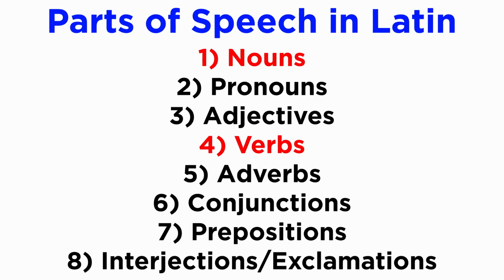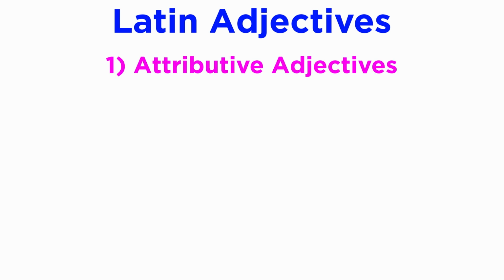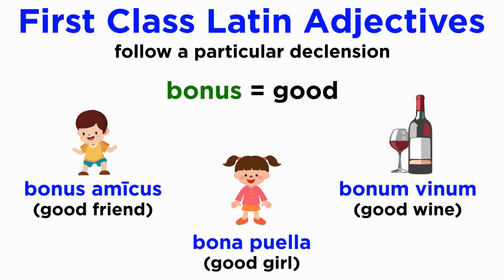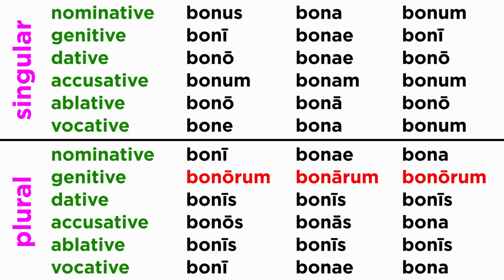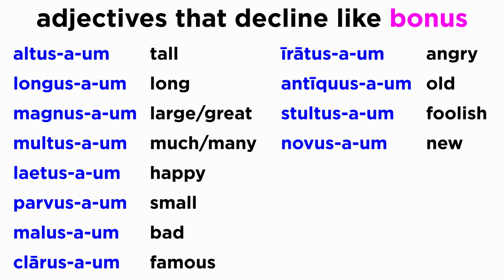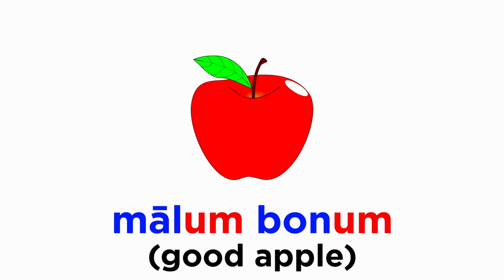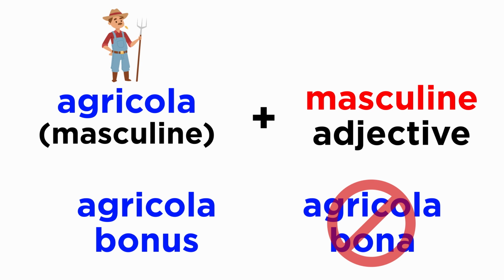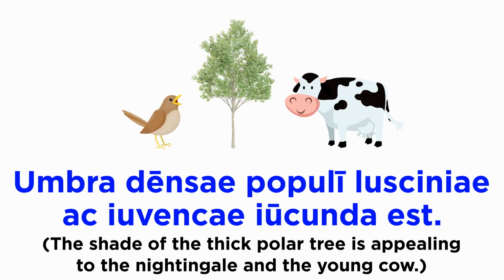Adjectives of the First Class in Latin Part 1: Ending in -us/-a/-um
We've hit nouns, we've hit verbs, now let's talk about adjectives! These will be very useful in sentences, but they must agree with the nouns they describe in terms of number, gender, and case. This means each adjective will have many forms, so let's learn how to do this now!